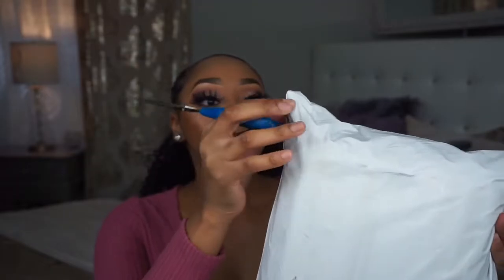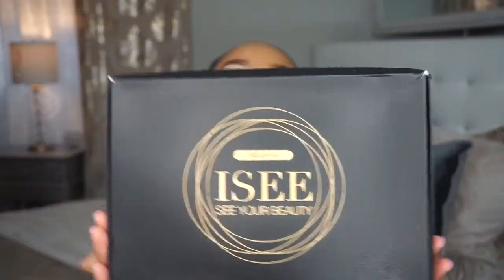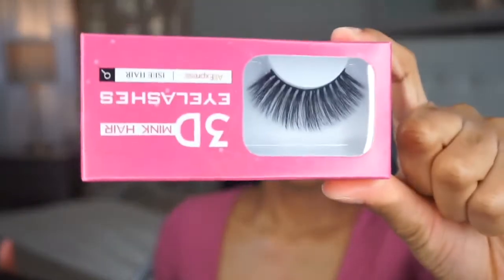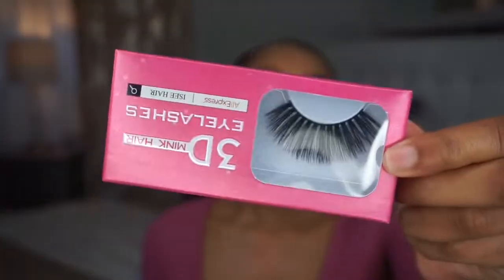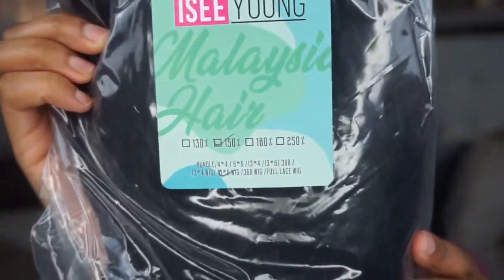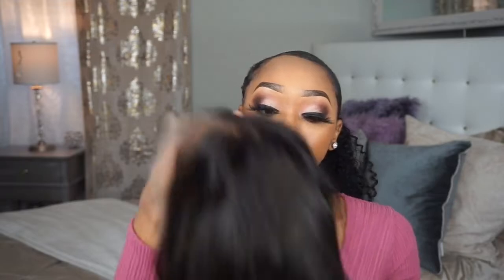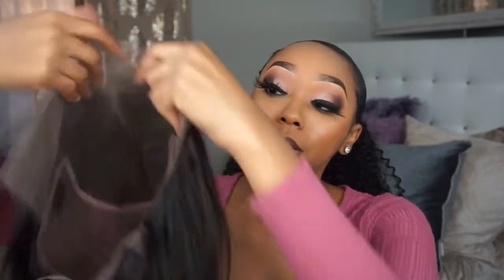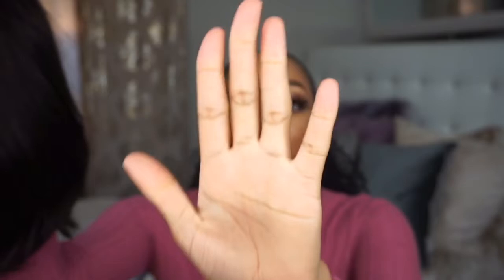ISEE HAIR UNBOXING + INITIAL REVIEW | Am I switching to the wig game ?!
💕 Open me 💕

Update coming soon !

Sc: lovekristina22

FAQs
Age? 19
School? sophomore in college

18,520